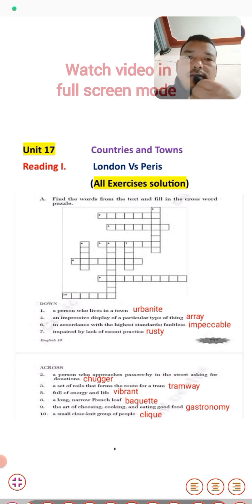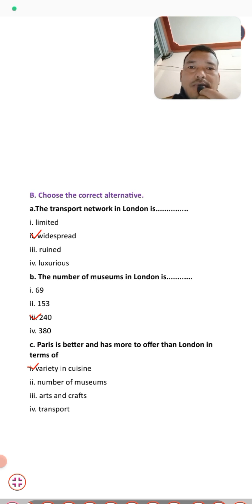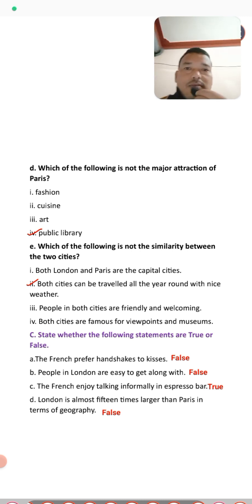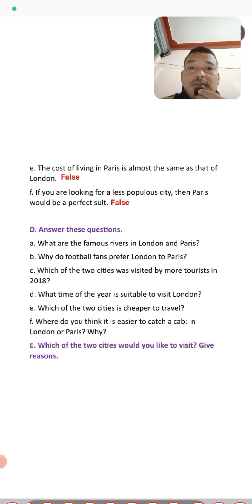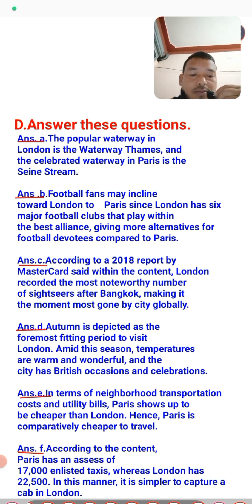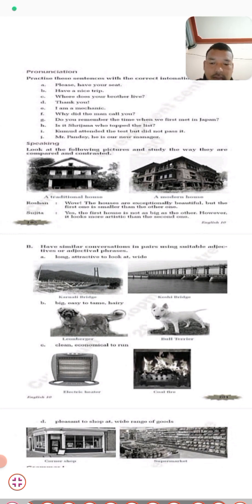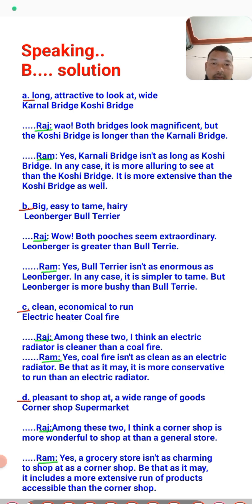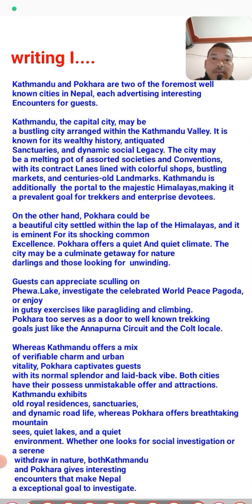Class 10 English | Unit 17 | Reading I | London Vs Paris | Exercises solution | Grammar |Writing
in this video class 10 English unit 17 Reading I London Vs Paris with grammar and writing is solved